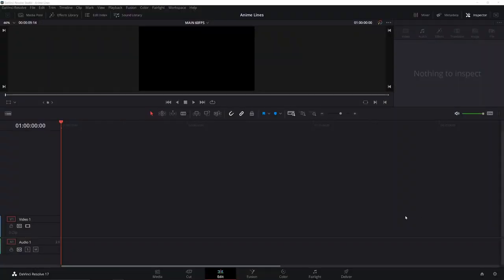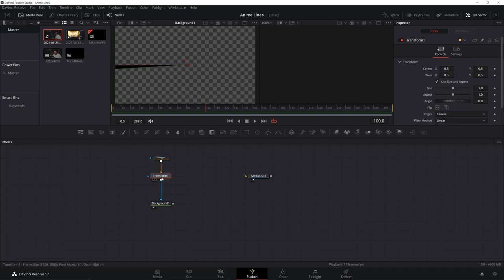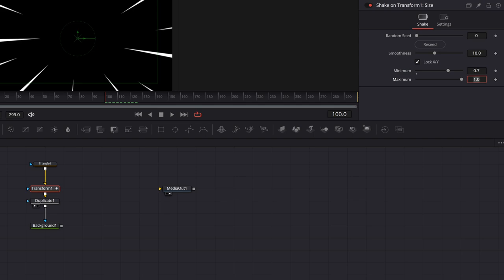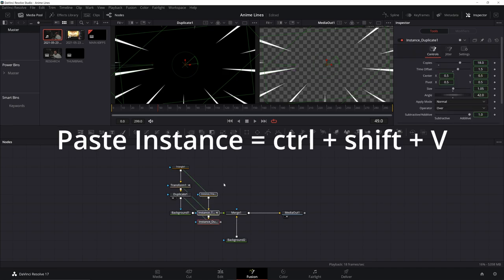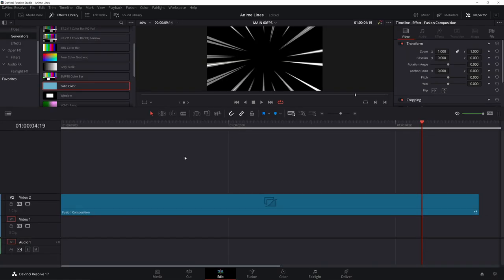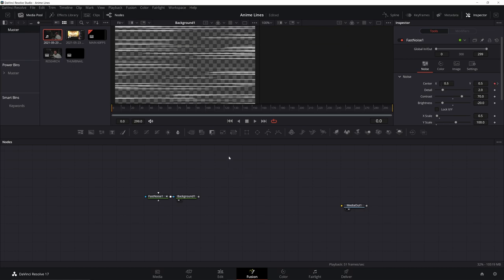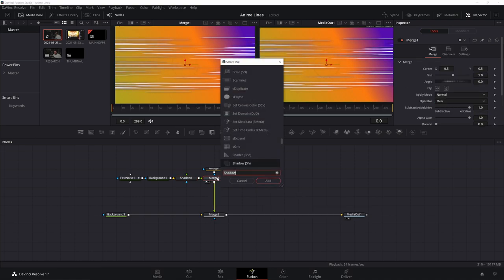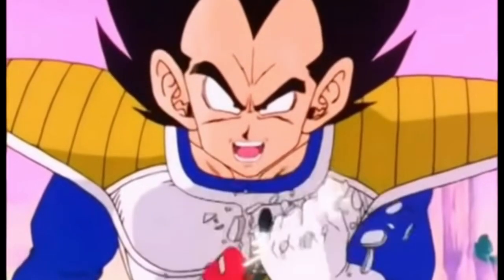Anime Speed Lines Effect | Davinci Resolve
Learn how to make anime speed lines in Davinci Resolve Fusion.
I'll make a free template in a bit and update this when I do.

0:00 Intro
0:11 Edge Speed Lines
4:50 Background Speed Lines
8:07 Outro
8:17 ?